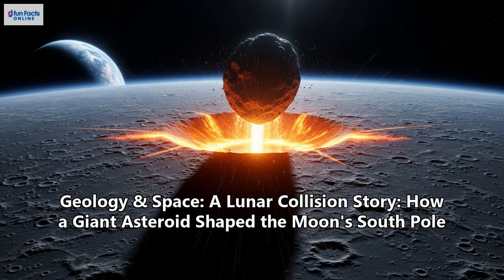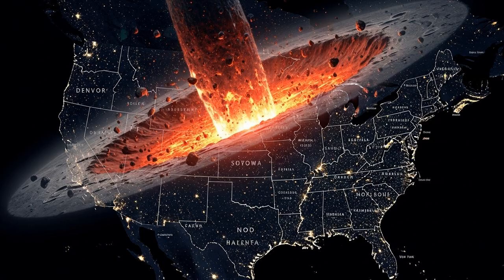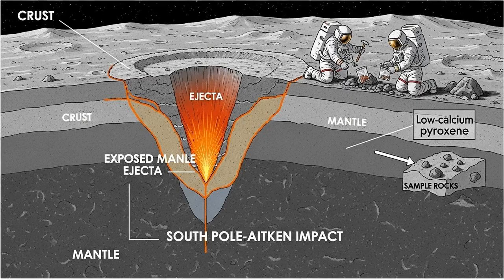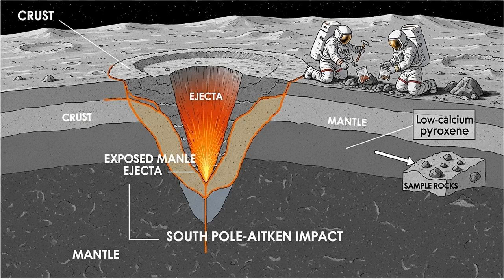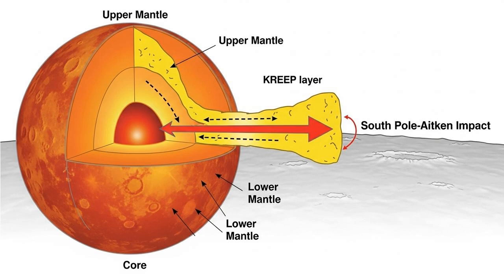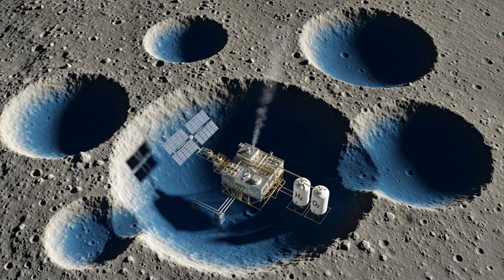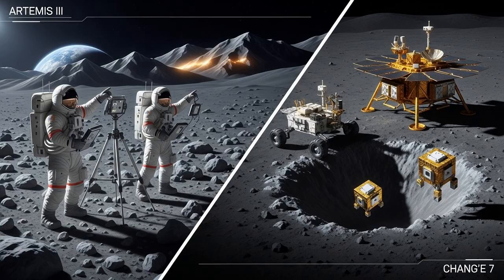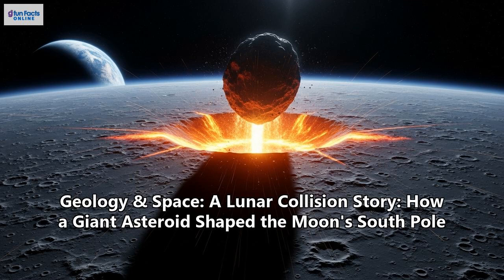Geology & Space: A Lunar Collision Story: How a Giant Asteroid Shaped the Moon's South Pole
This podcast episode explores the South Pole-Aitken basin on the Moon, one of the largest impact craters in the solar system, and its significance in understanding the Moon's formation, internal structure, and potential resources like water ice. It also discusses the Artemis program and other international missions aimed at exploring this region.